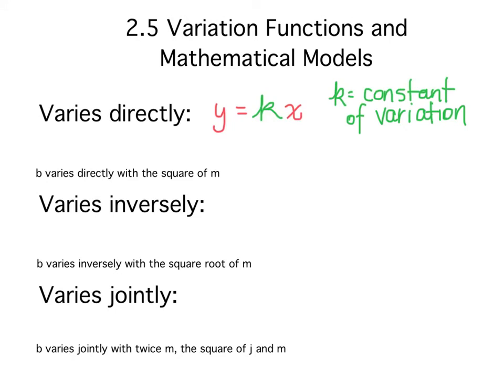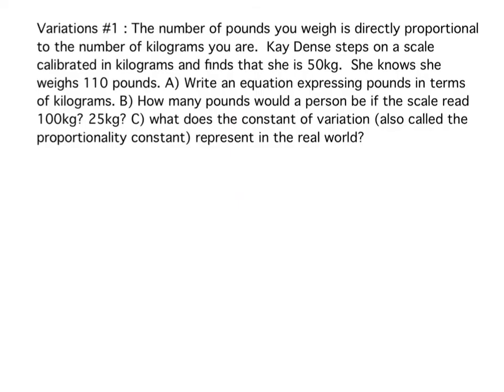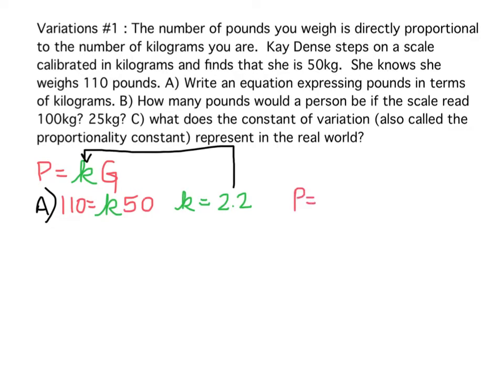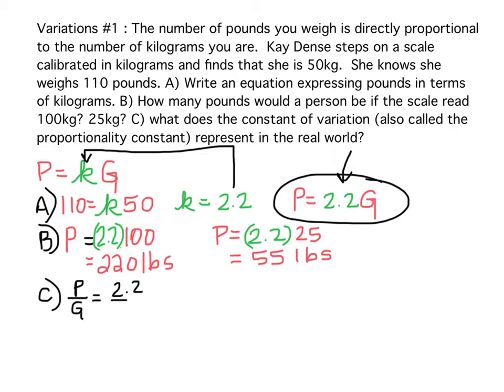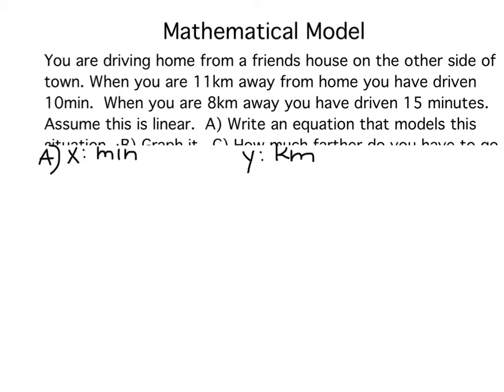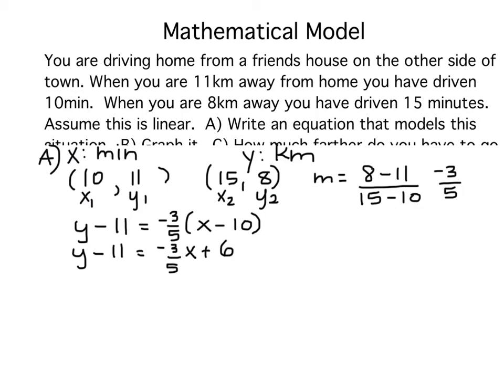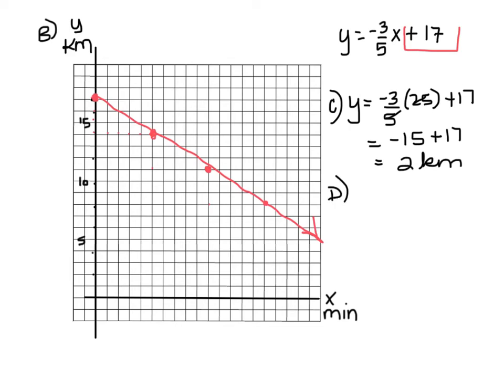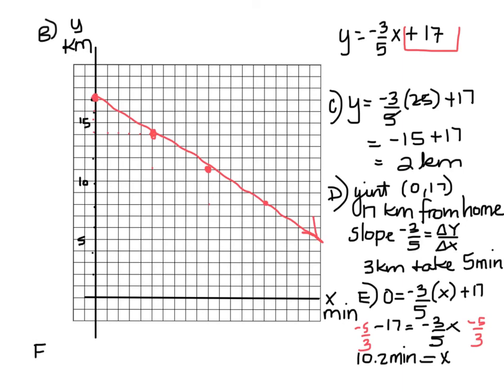PAP. 2.5 Variation and Mathematical Models